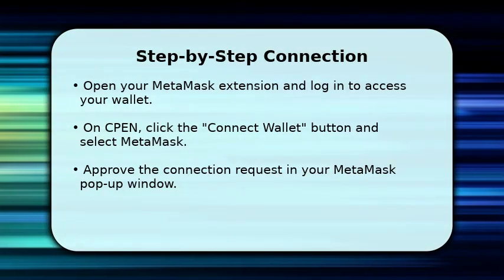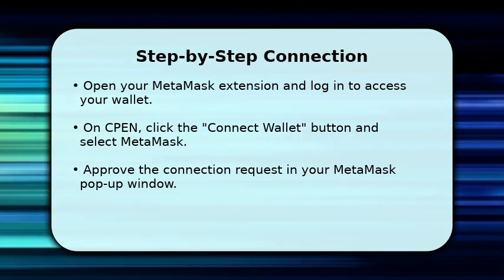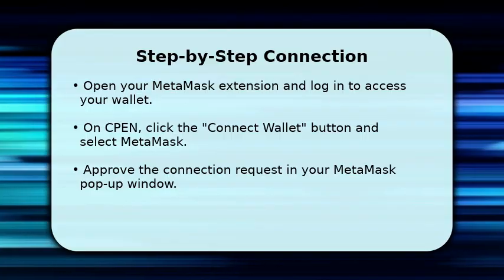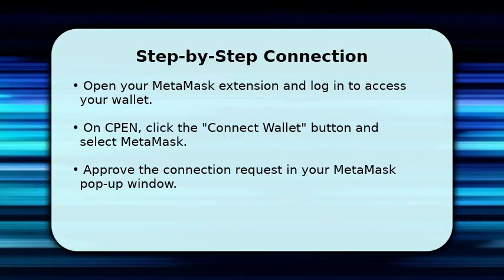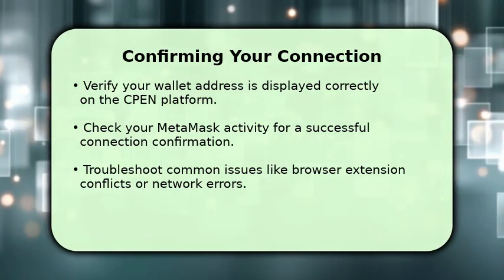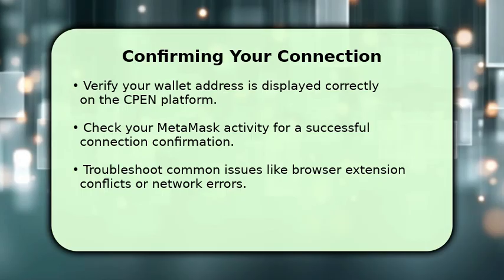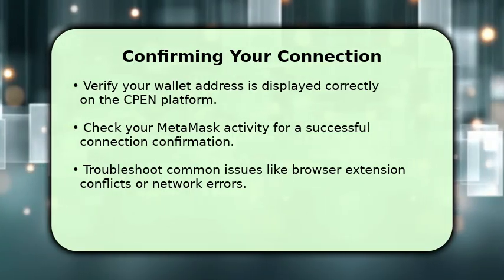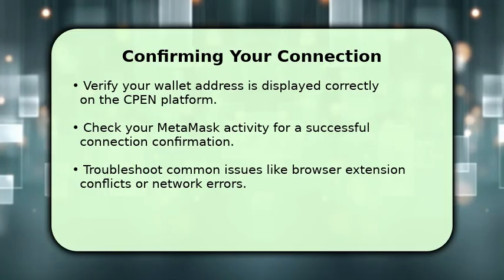How to Connect MetaMask Wallet to Coinbase Pro - Easy Guide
In this video, we will walk you through the step-by-step process of connecting your MetaMask wallet to Coinbase Pro. This guide is designed for beginners and experienced users alike who want to easily manage their cryptocurrencies on both platforms. By following these simple steps, you'll be able to securely link your MetaMask wallet to Coinbase Pro and start trading with ease.